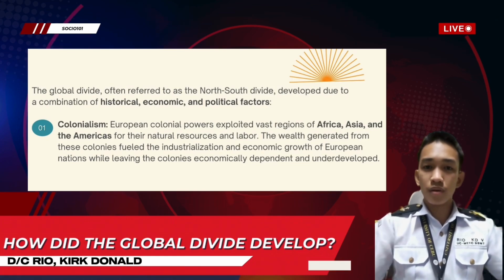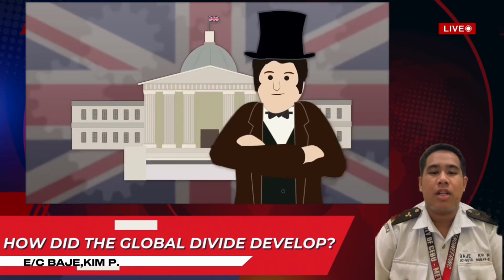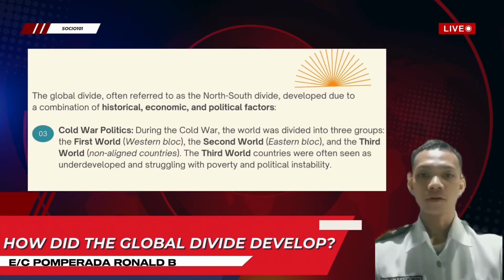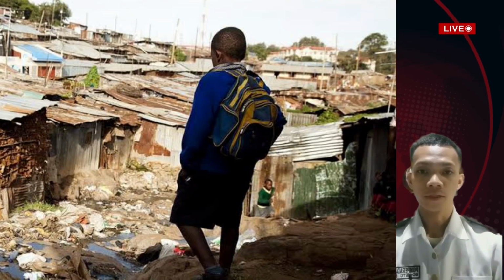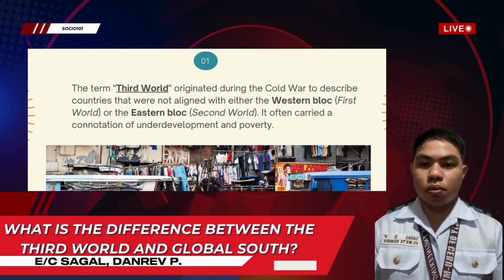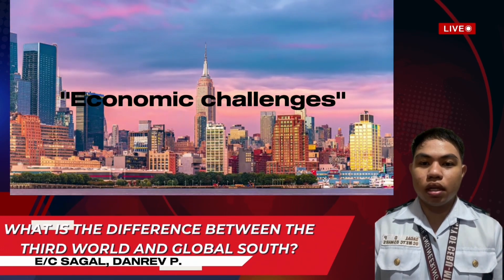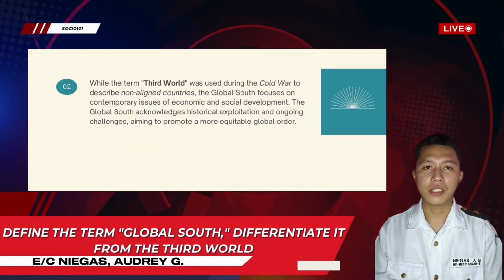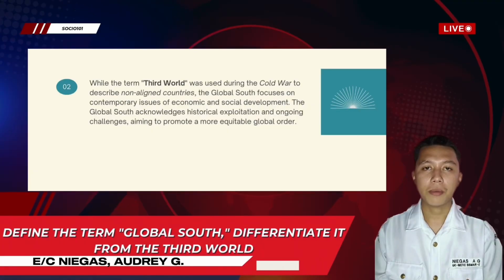Global Divide - North and South (Group 1)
SOCIO101 Contemporary World

This is for educational use only. Our instructor, Mr. Roldan Ardines is allowing our group to use this as educational material.